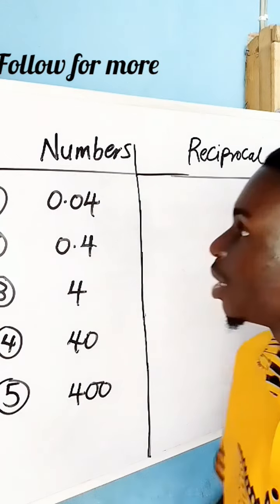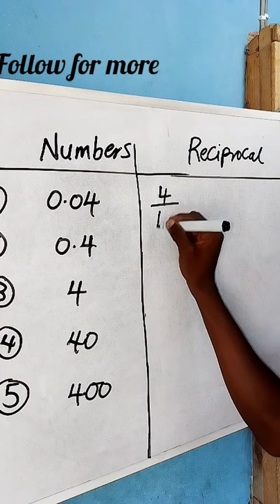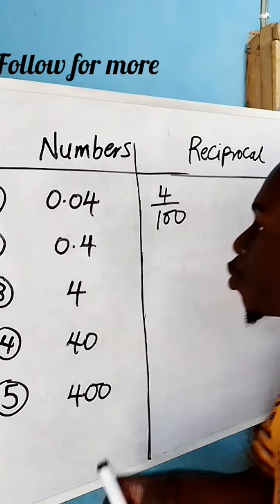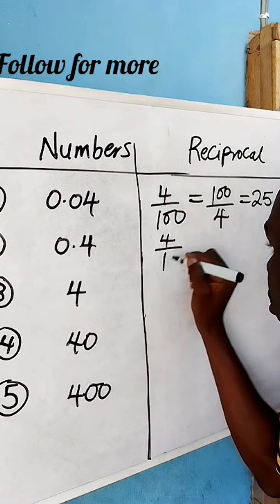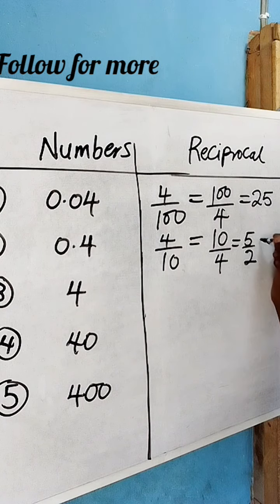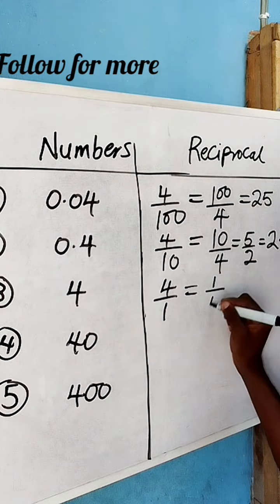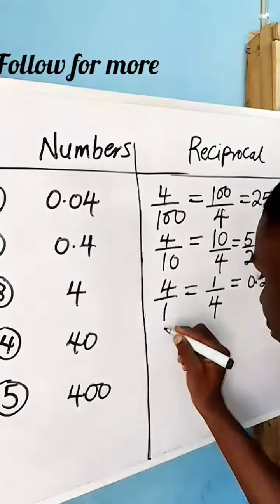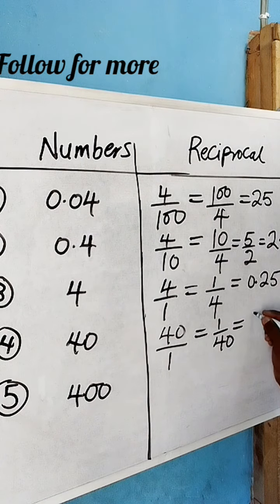How to convert from numbers to reciprocal